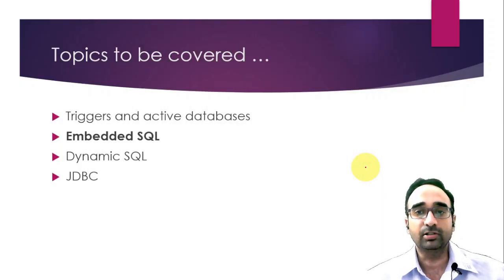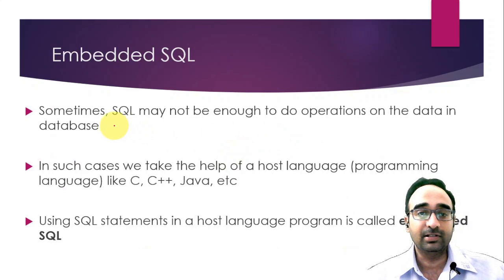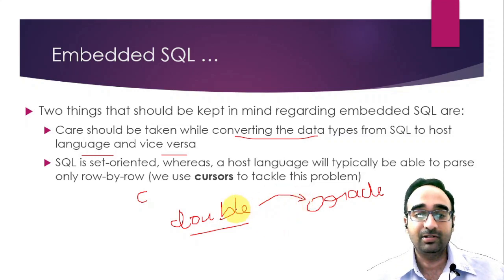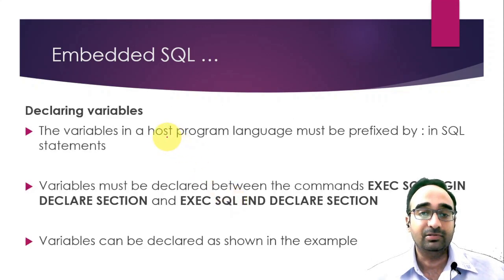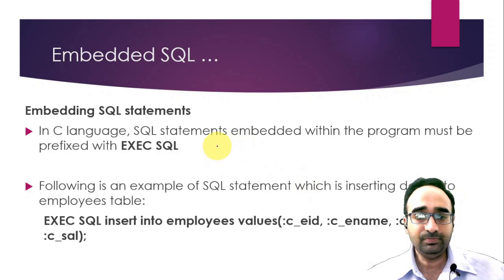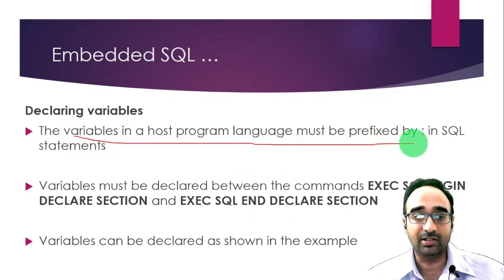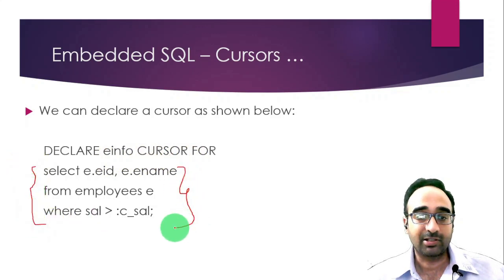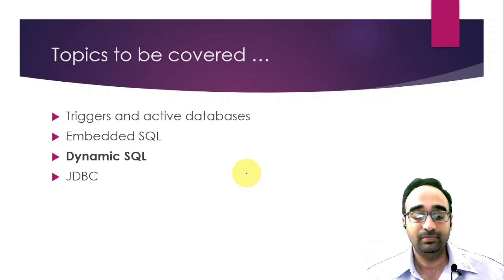Embedded SQL in DBMS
In this video you will learn about embedded SQL in dbms with examples. You will see an example of embedded SQL in C programming language. The concept of cursors is also discussed with example.

*Social Links*